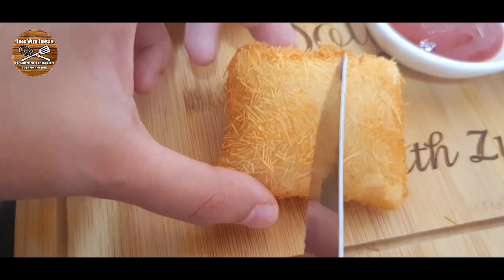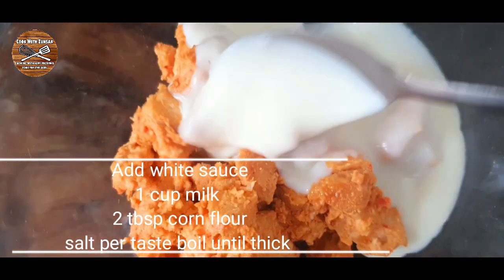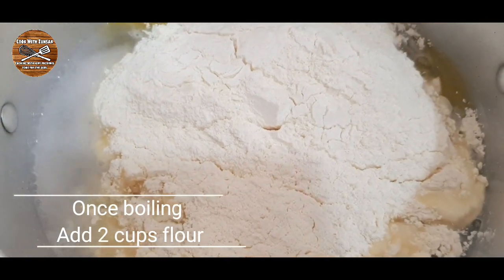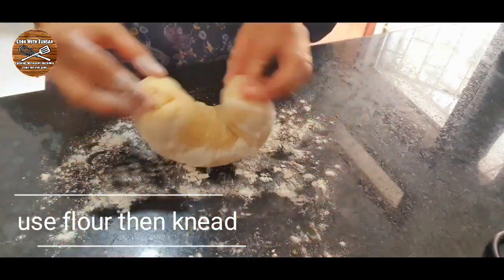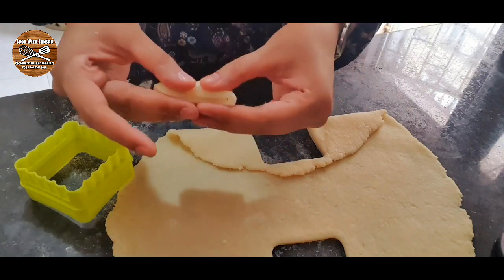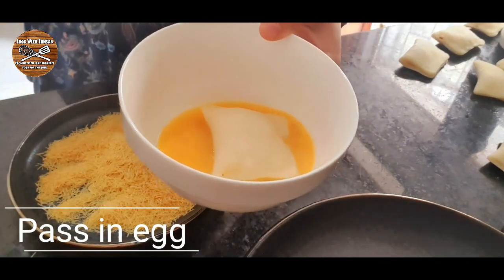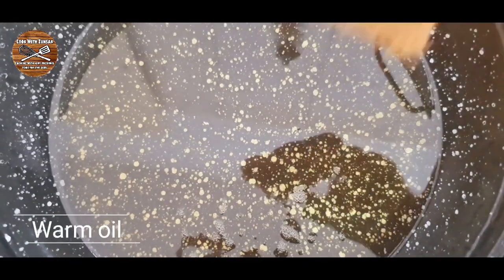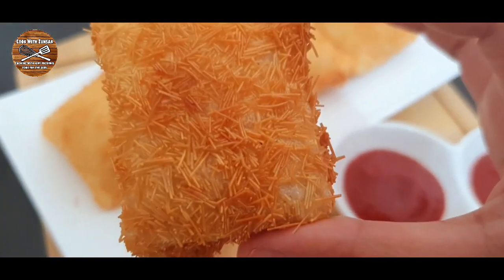Savoury vermicelli squares Ramadan 2023